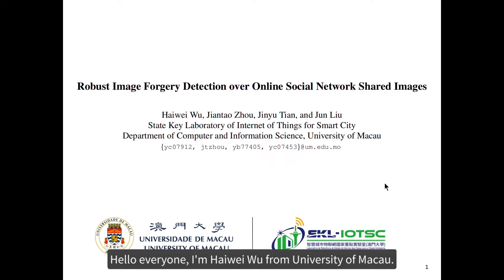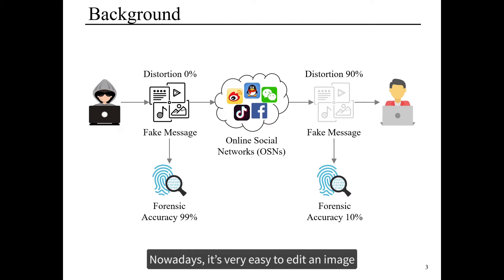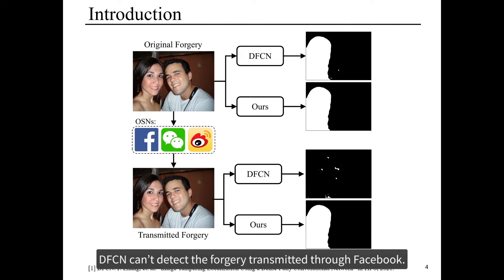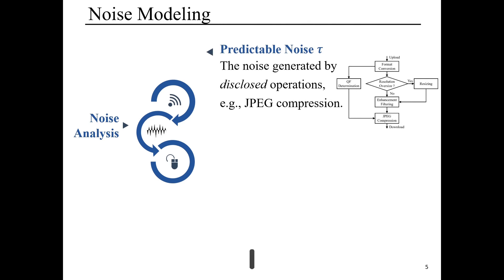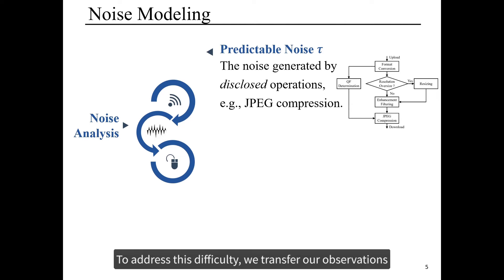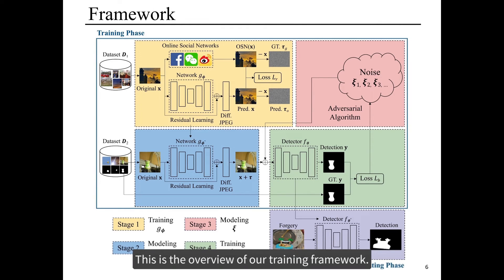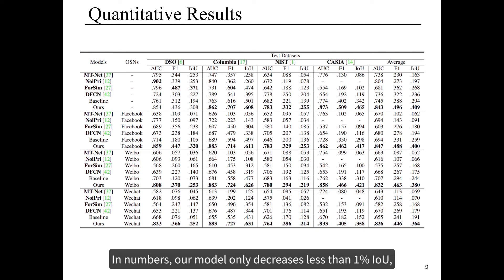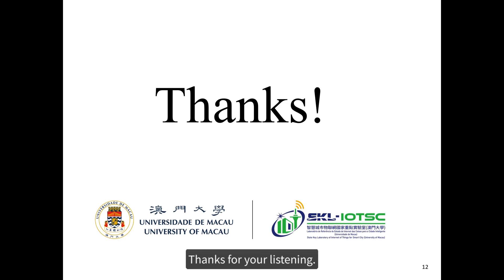Robust Image Forgery Detection Over Online Social Network Shared Images | CVPR 2022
The statement "If you have any copyright issues on video, please send us an email at " is an invitation for individuals to report any concerns or complaints regarding copyright infringement in a video.

It is likely that the email will be directed to the video owner or the individual responsible for managing the video.